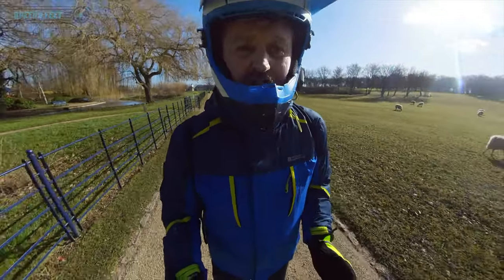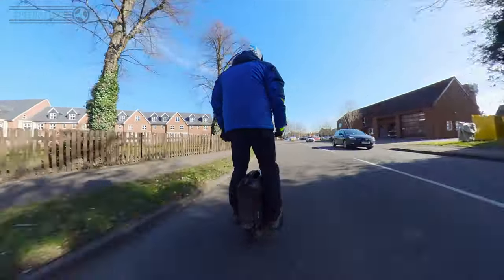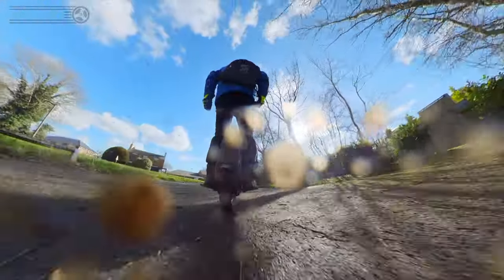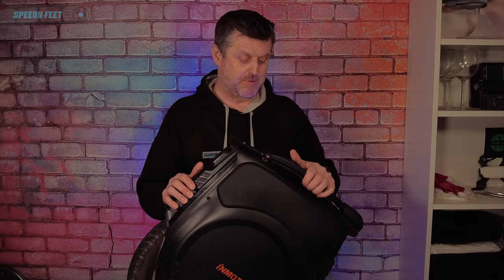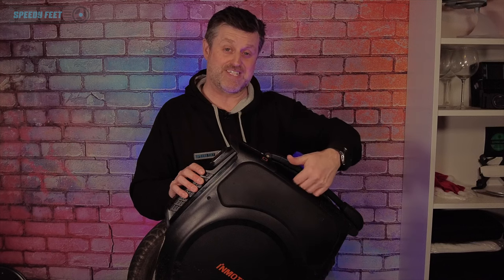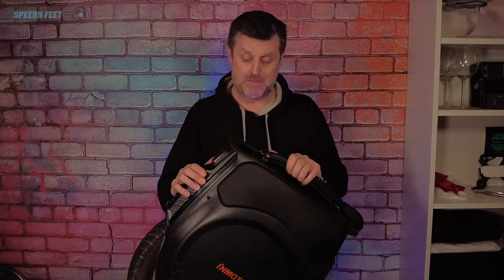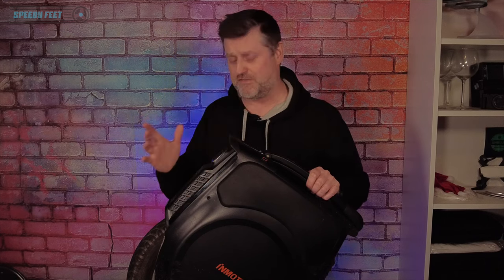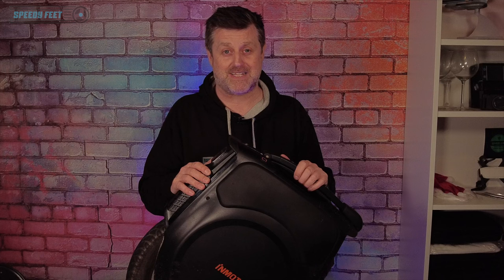InMotion V12 - the perfect wheel to sneak upon sheep? | Jon's 650km Video Update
Jonathan Whalley (Wheel Life) is back after 650km of riding the new EUC from InMotion. In this video he shares his take on the InMotion V12 and what he liked and disliked about it.

▶ Mailbox:

Unit C
Building 13.2
Vantage Point Business Village
Mitcheldean
Gloucestershire
GL170DD